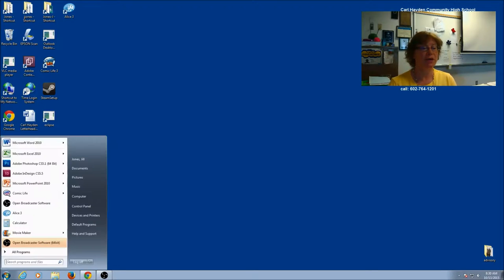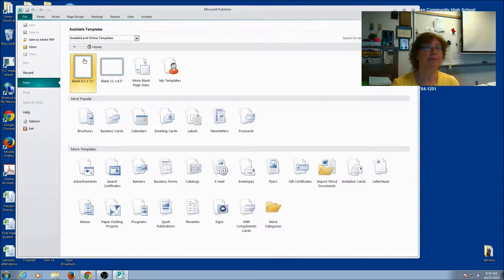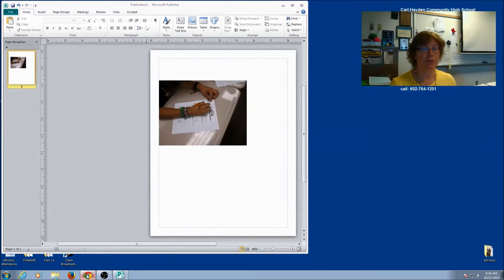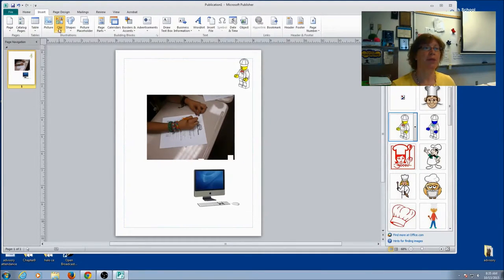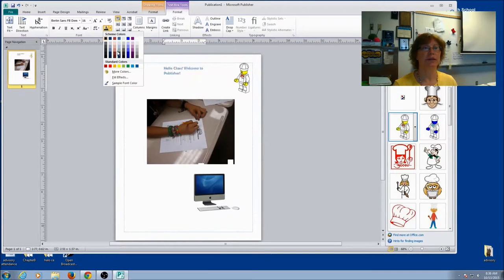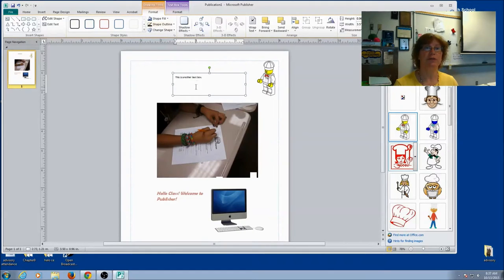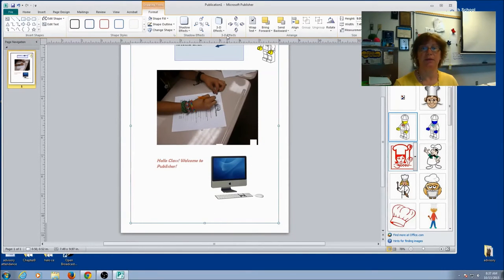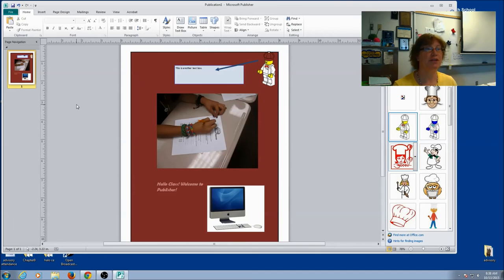Microsoft Publisher Basics